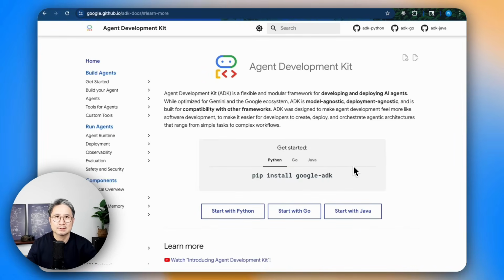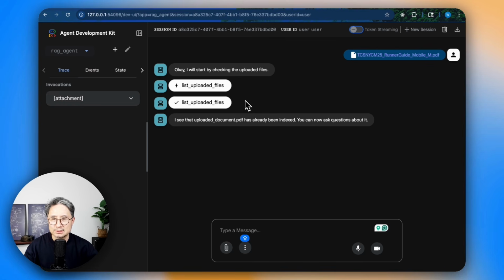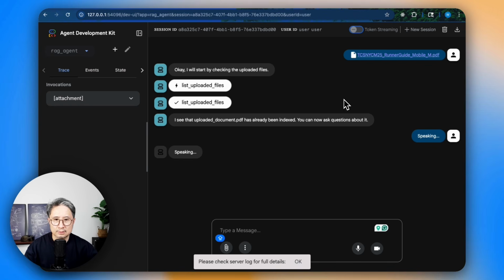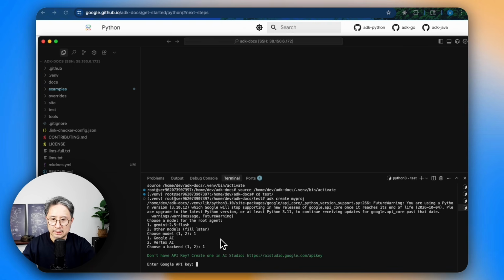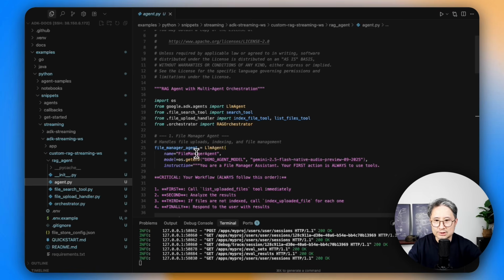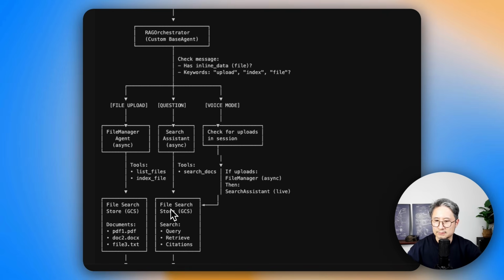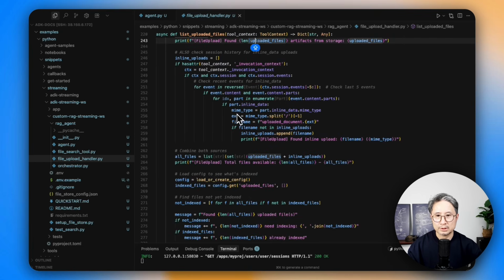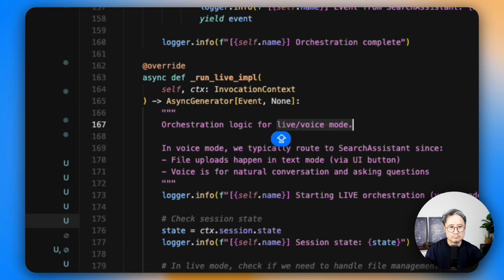How to Build Realtime Voice RAG Agents with ADK Web UI and File Search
TIME STAMPS:
00:00 Intro
01:46 Live demo
06:04 Gemini File Search Tool
07:22 ADK usage
12:56 Workflow
14:42 Agent Implementation